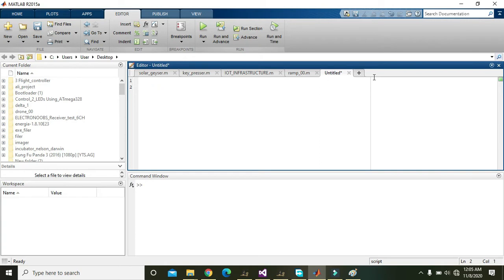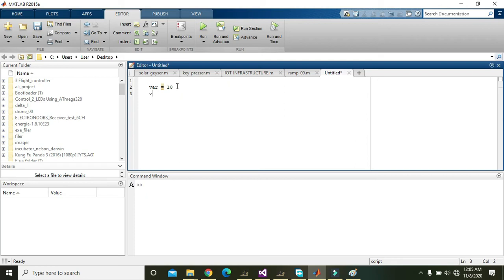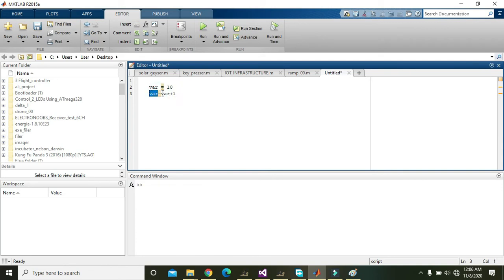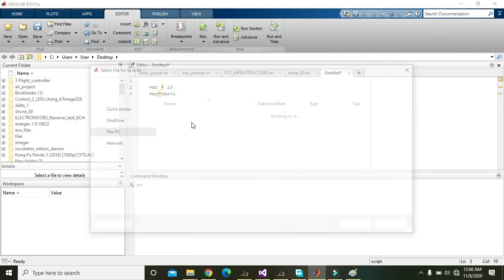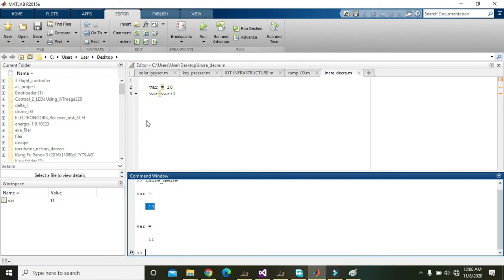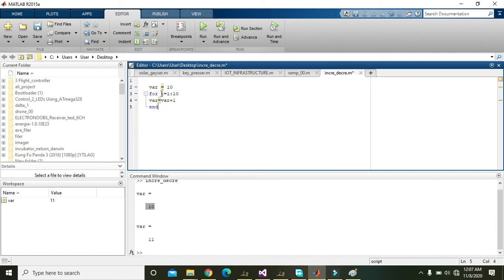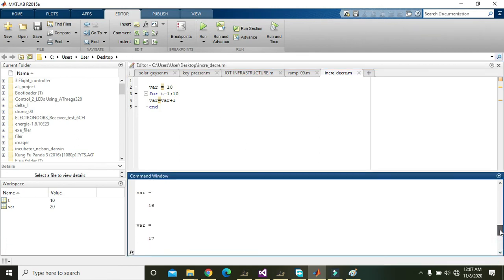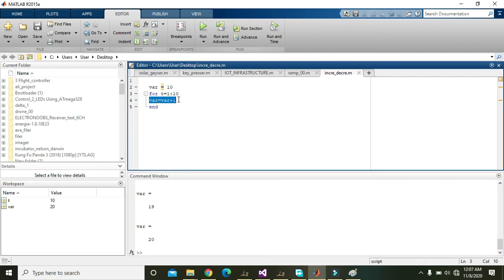how to use increment operator in matlab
increment operator in matlab,
matlab increment operator,
increment in matlab coding,
how to increment the value of a variable in matlab,
incrementing value of a variable in matlab,
the simplest method to increment the value oif a variable in matlab,
way to increment the value of a variable in matlab,
assignment on increment the value of a variable in matlab,